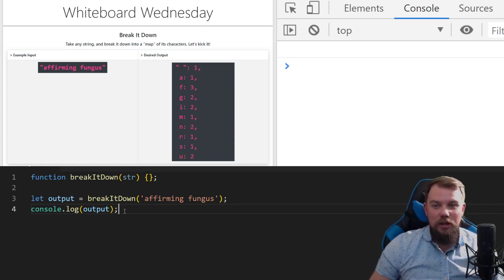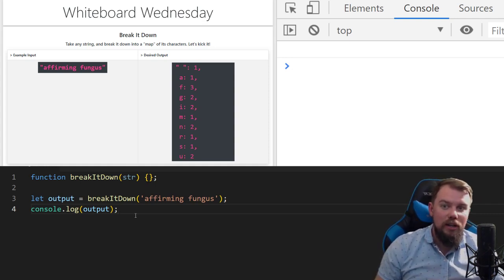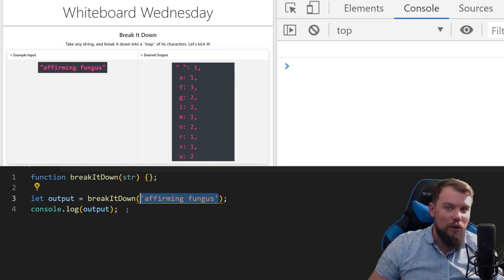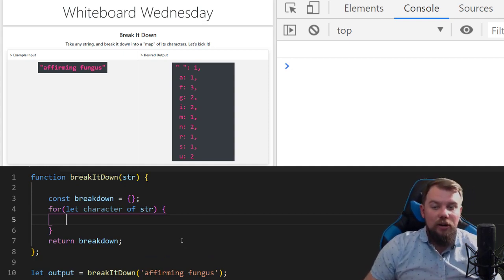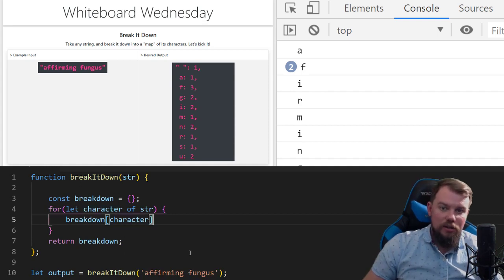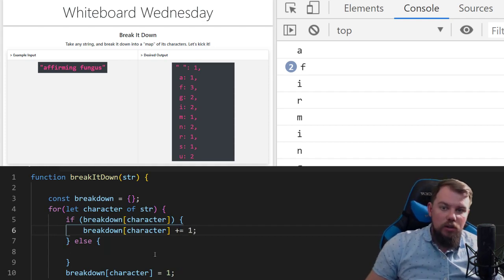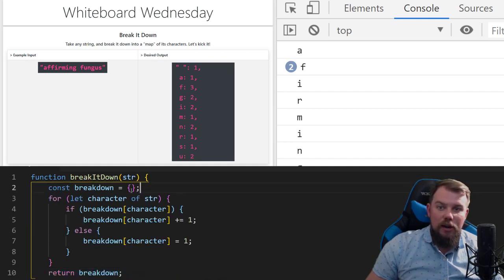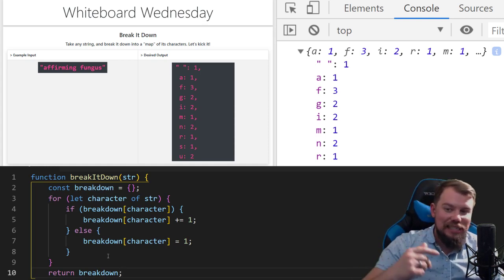Whiteboard Wednesday: String BREAKDOOOOOWN!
**Hello there!  I'm Luke!  I'm an alumni of the Covalence Full Stack course and now an instructor here as well.

In this week's demo, we're breaking down a string into character key/value pairs in a JavaScript object.  This isn't an interview question, but more a building block to answer others!